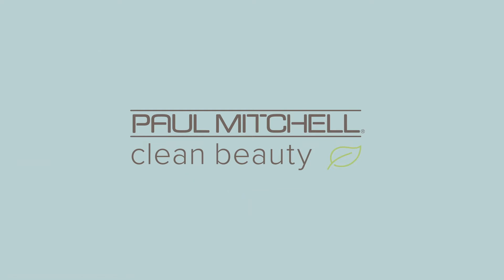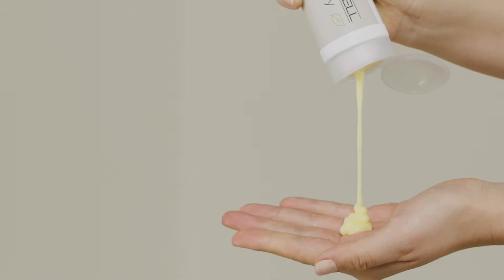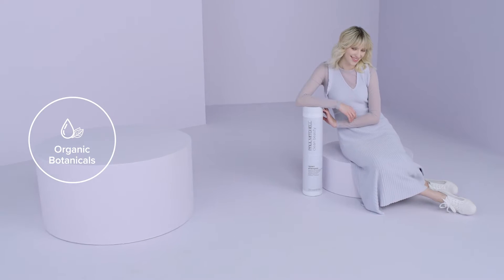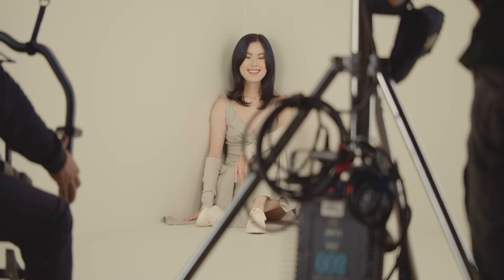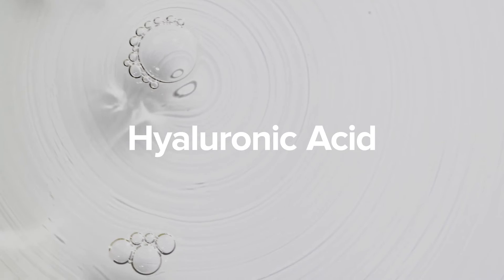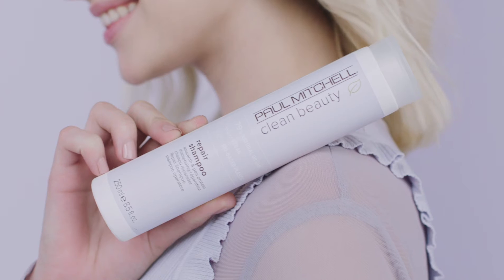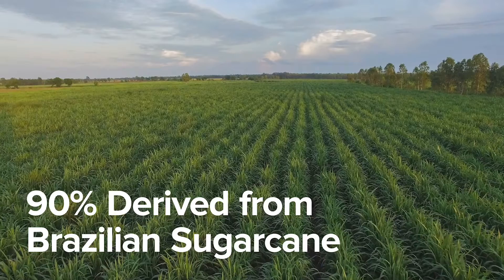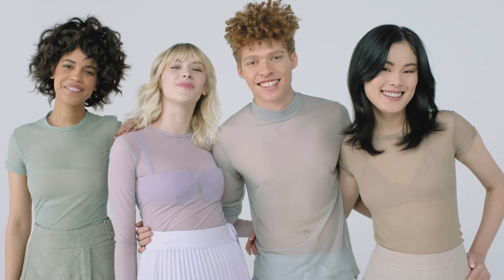Clean Beauty - Professional Education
Introducing results-driven hair care handcrafted with the highest level of natural origin ingredients and 100% recyclable bio-based packaging.